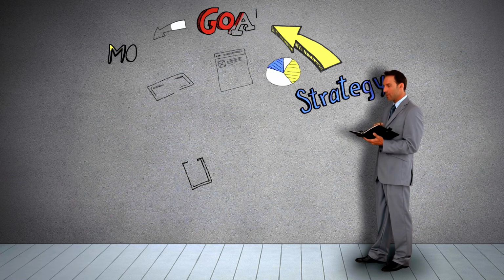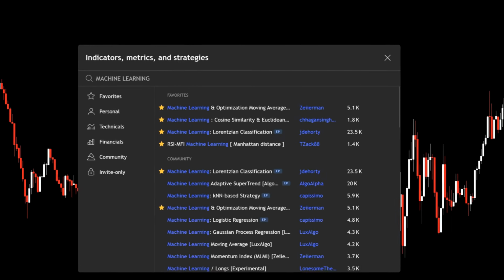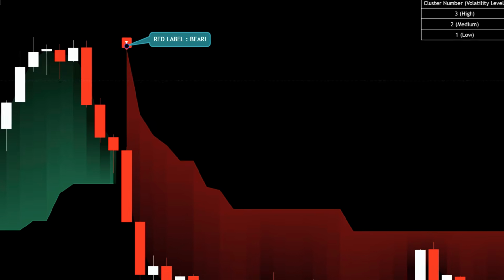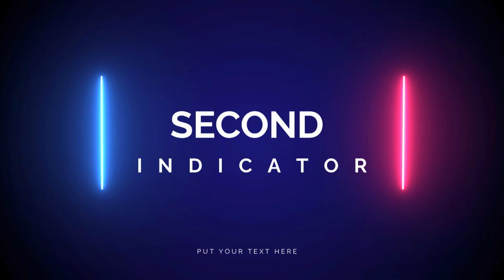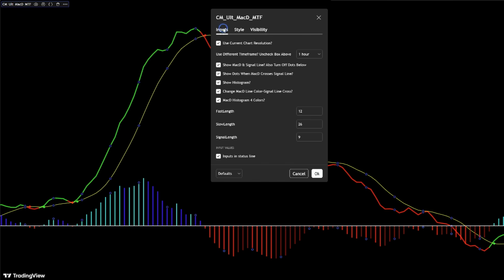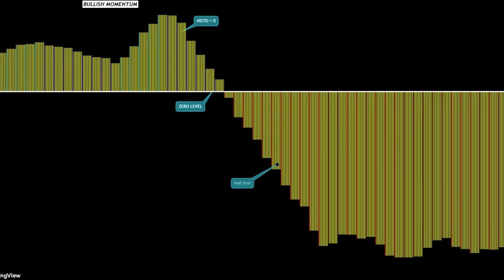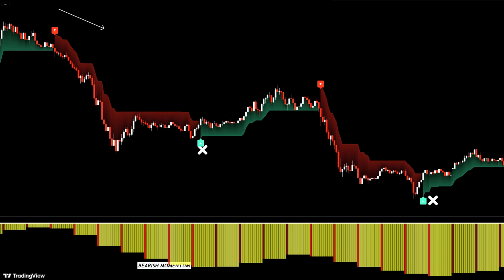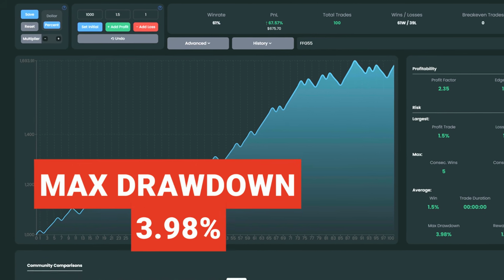The Simplest Trading Strategy That Actually Works (And It’s Free)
Discover a simple trading strategy that actually works—and it’s completely free! Tired of complicated setups and messy charts? This video breaks down a powerful, no-cost approach using just two free tools on TradingView. Get clear, actionable signals to trade with confidence across Gold, crypto, stocks, Forex, and more. Whether you’re scalping on the 5-minute chart or swing trading on the daily, this strategy adapts to any timeframe.

What’s the secret sauce? It’s not just the signals—it’s the game-changing risk management trick revealed inside. I’ll walk you through real trade examples (think recent wins on Gold and SOL) and share backtested proof: a 61% win rate, 67% net profit, and a 2.35 profit factor. Simple, effective, and ready for your charts!

Watch to the end to set it up yourself and grab a link to my must-see risk management video.